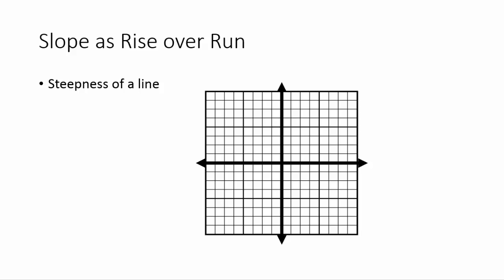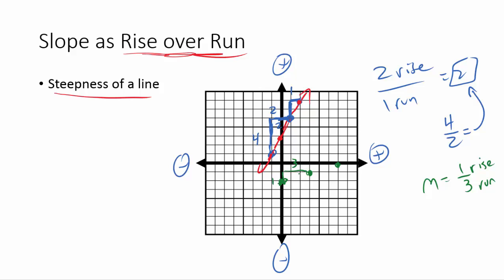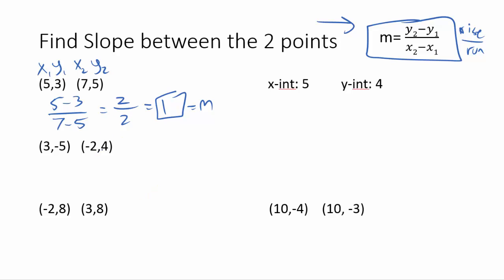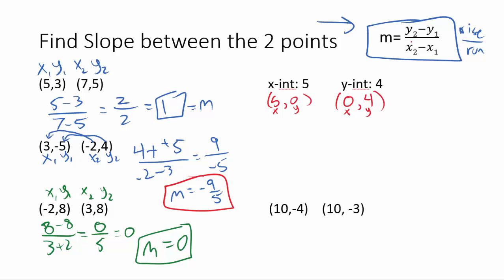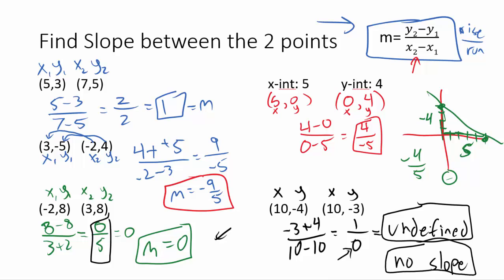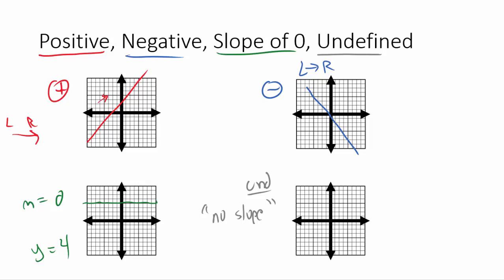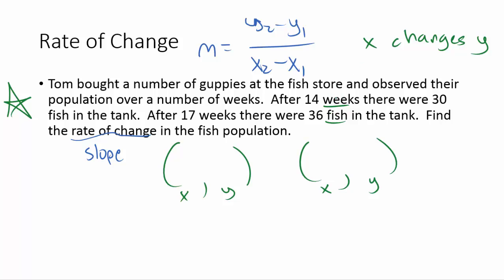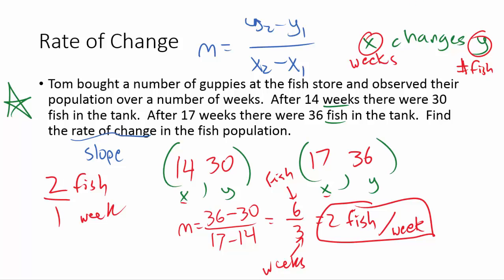Slope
Multiple representations of slope as well as how to calculate the slope between two points and find the rate of change in a word problem.